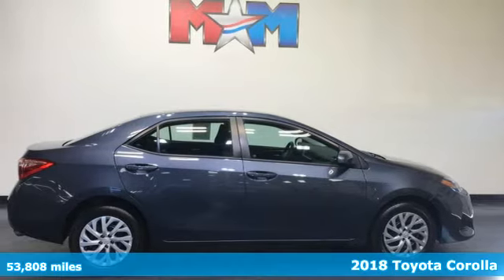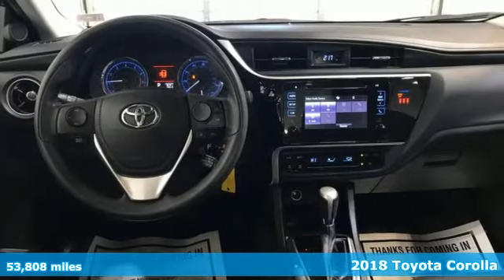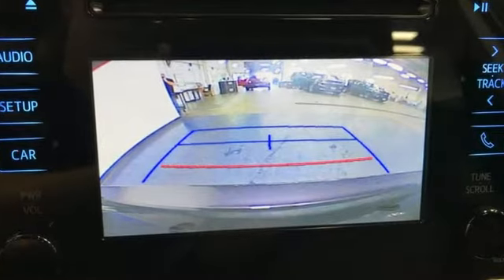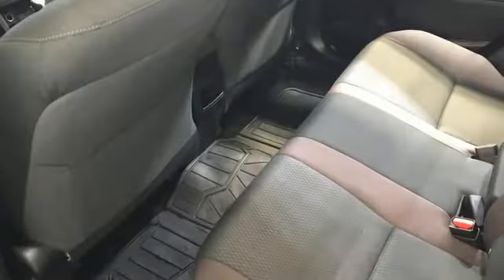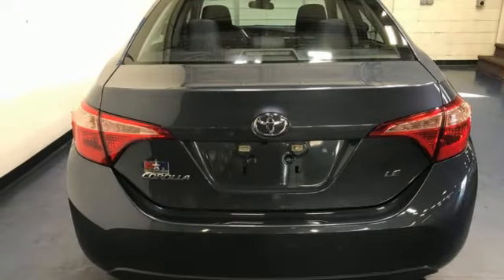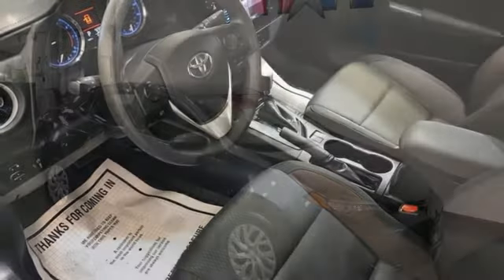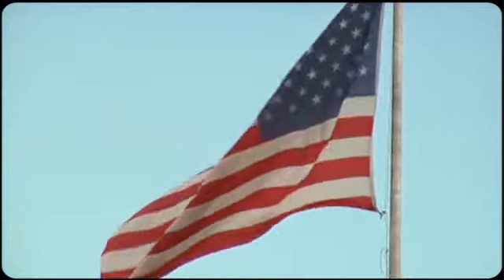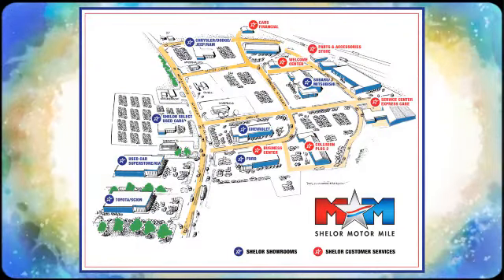Used 2018 Toyota Corolla Christiansburg VA Blacksburg, VA DC210042A - SOLD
Year: 2018
Make: Toyota
Model: Corolla
Trim: 4dr Car
Engine: 1.8L 4 Cylinder Engine
Transmission: AUTOMATIC
Color: SLATE METALLIC
Interior: BLACK
Mileage: 53808
Stock #: DC210042A
VIN: 5YFBURHE8JP755518
Very Good Conditon. SLATE METALLIC exterior and BLACK interior, LE trim. EPA 36 MPG Hwy/28 MPG City! CD Player, Lane Keeping Assist, Bluetooth, Back-Up Camera, iPod/MP3 Input, Local Trade-In. READ MORE!br /br /KEY FEATURES INCLUDEbr /Back-Up Camera, iPod/MP3 Input, Bluetooth, CD Player, Lane Keeping Assist MP3 Player, Remote Trunk Release, Keyless Entry, Child Safety Locks, Steering Wheel Controls. Toyota LE with SLATE METALLIC exterior and BLACK interior features a 4 Cylinder Engine with 132 HP at 6000 RPM*. br /br /EXPERTS ARE SAYINGbr /Slipping in and out of the Corolla's cabin is easy, and once you're in, there's ample room to stretch out. There's decent headroom in back and 41.4 inches of legroom, which obliterates everything in the compact segment and embarasses many midsize cars. -Edmunds.com. Great Gas Mileage: 36 MPG Hwy. br /br /WHY BUY FROM USbr /At Shelor Motor Mile we have a price and payment to fit any budget. Our big selection means even bigger savings! Need extra spending money? Shelor wants your vehicle, and we're paying top dollar! br /br /Tax DMV Fees & $597 processing fee are not included in vehicle prices shown and must be paid by the purchaser. Vehicle information and equipment is based off standard equipment as decoded from VIN and may vary from vehicle to vehicle.br /